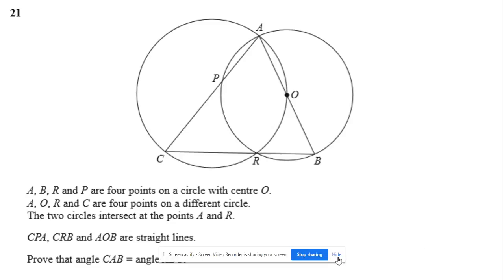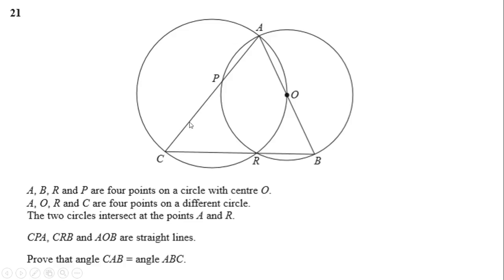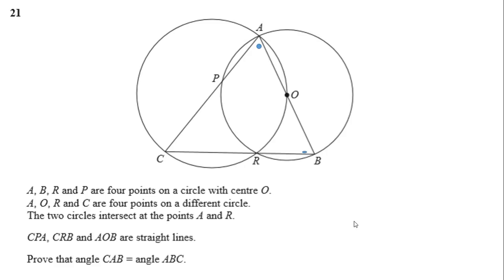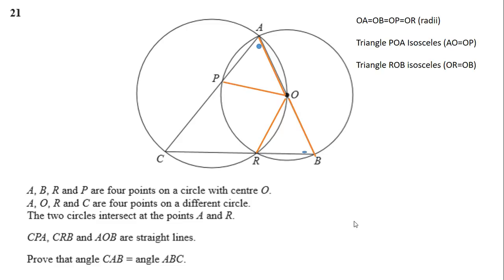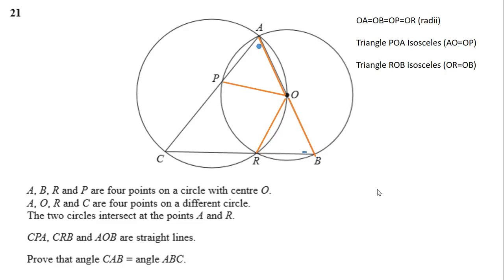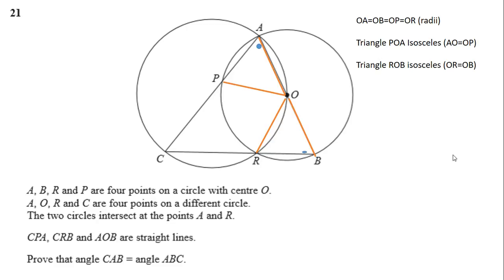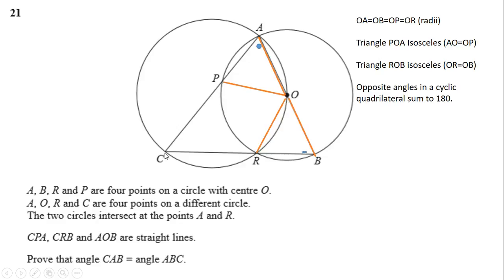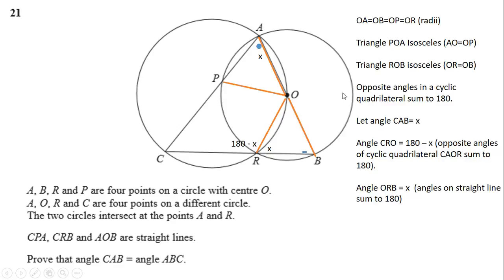Tricky circle theorems question talked through!